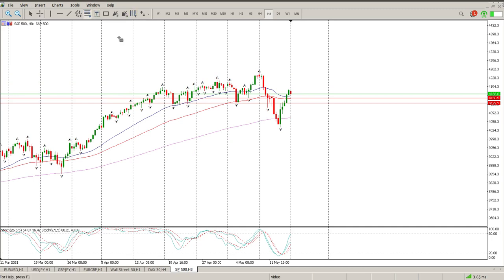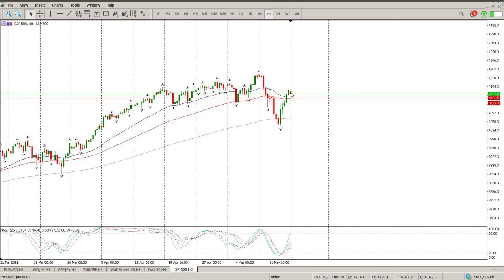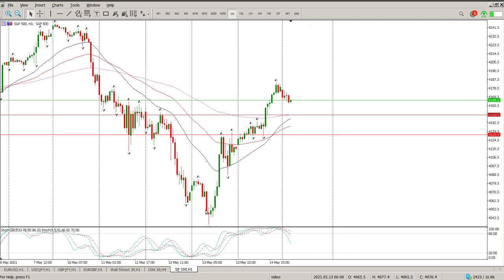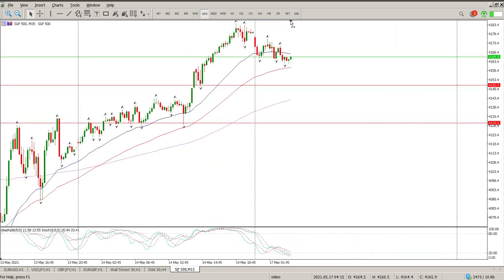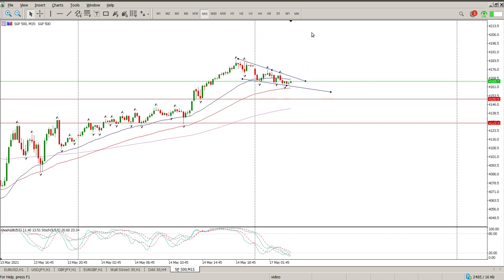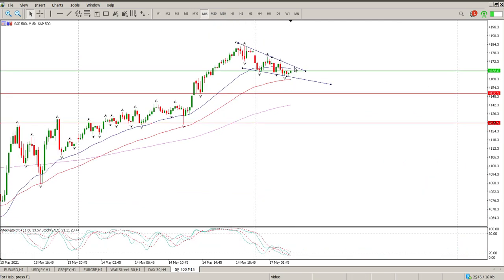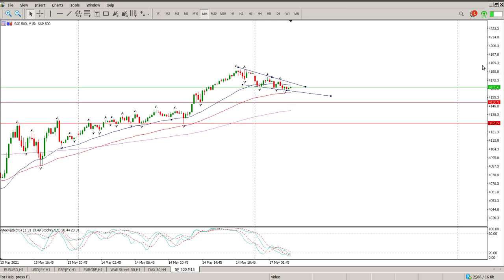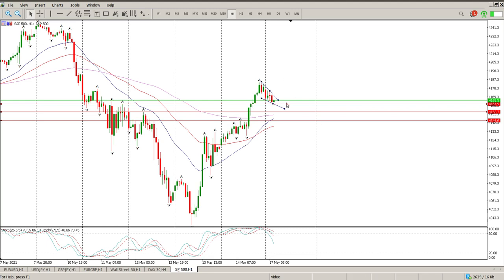S&P 500 Today 17 May 2021 Day Trading Strategy Technical Analysis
Daily Technical Analysis of S&P 500 Today 17 May 2021